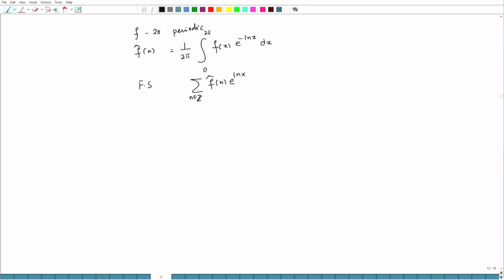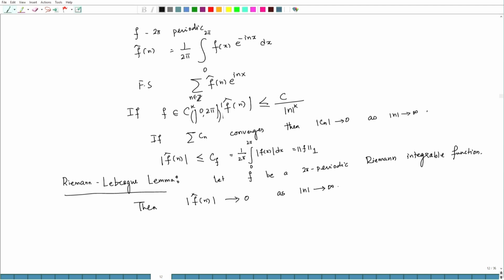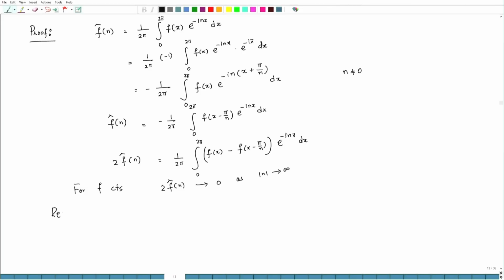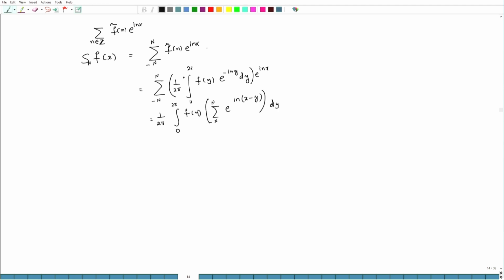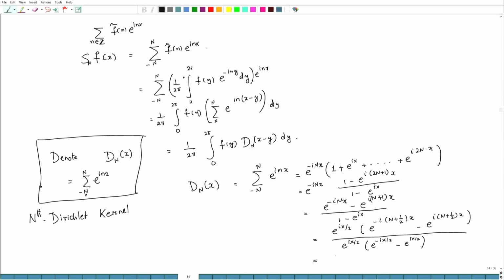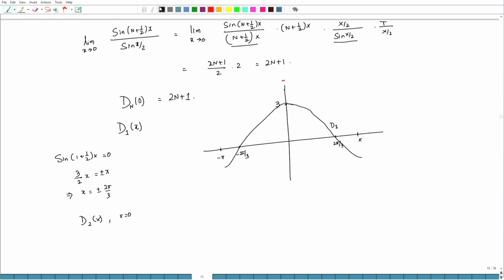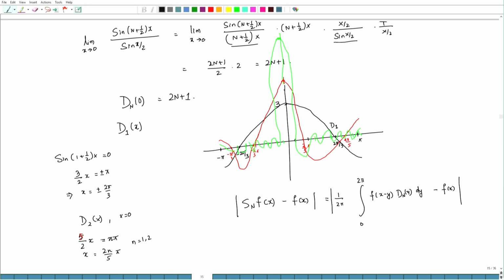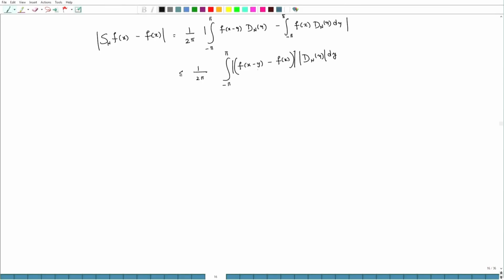Lecture 06: Riemann Lebesgue lemma and Dirichlet kernel